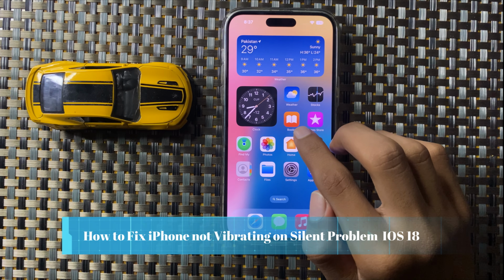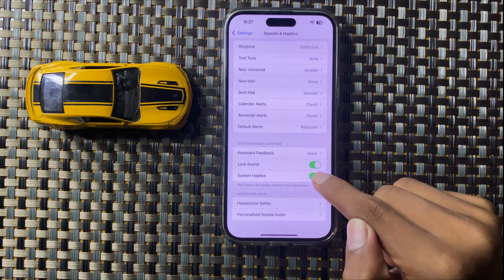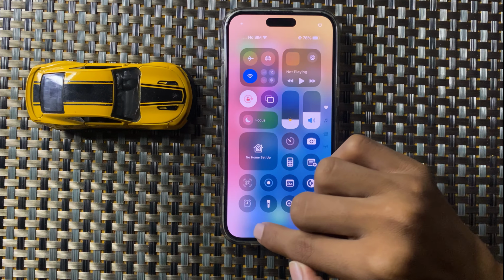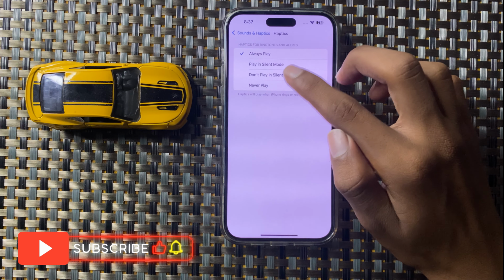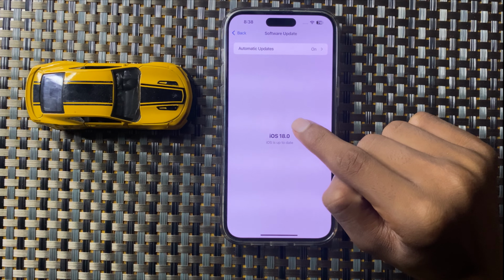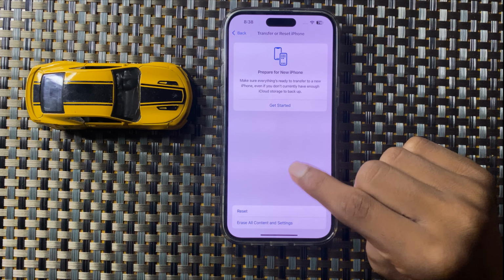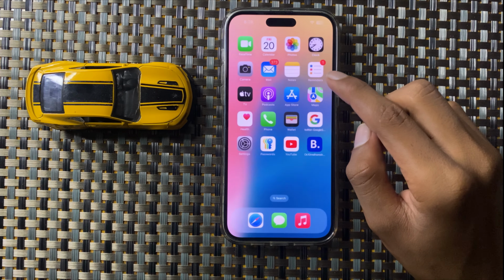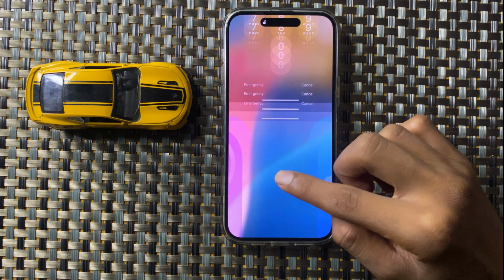How to Fix iPhone not Vibrating on Silent Problem ios 18 iPhone 16,15,14